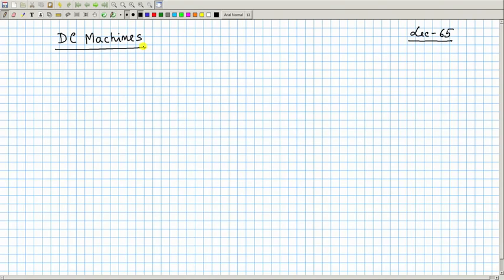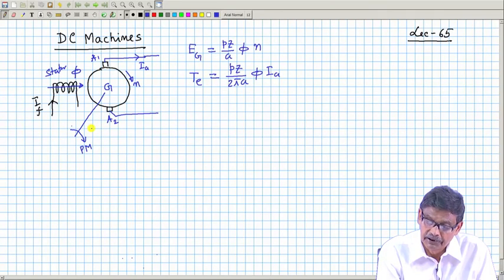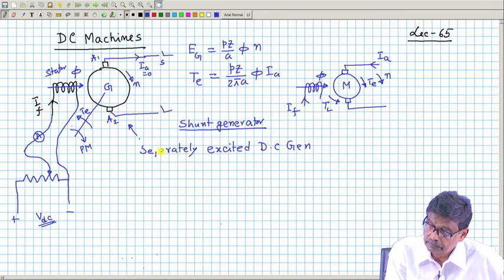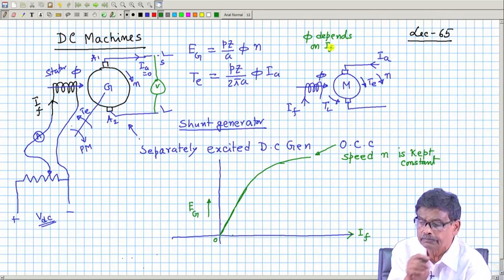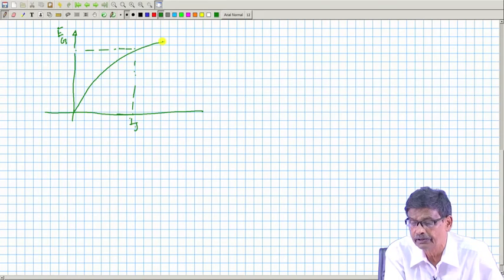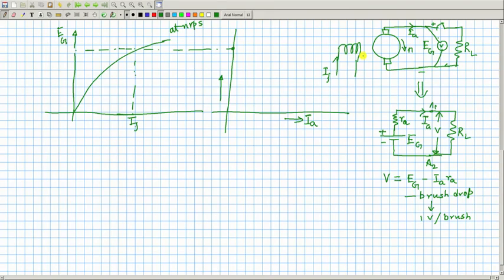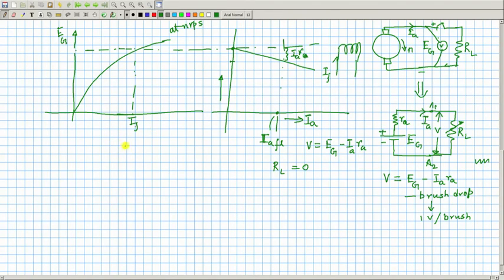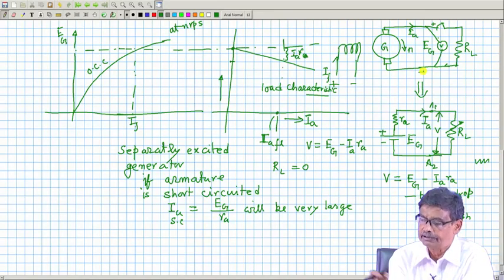Lecture 65 O C C and Load Characteristic of Separately Excited Generators